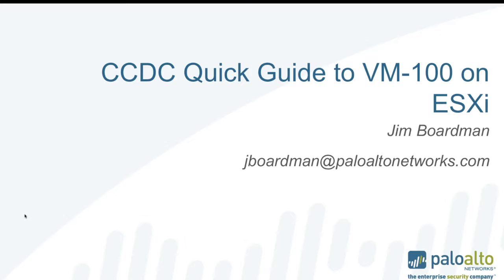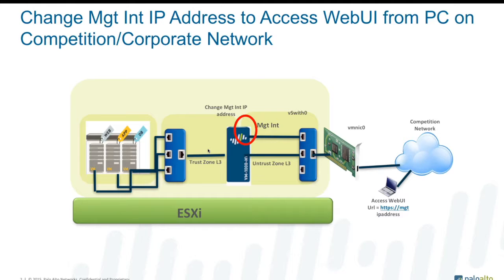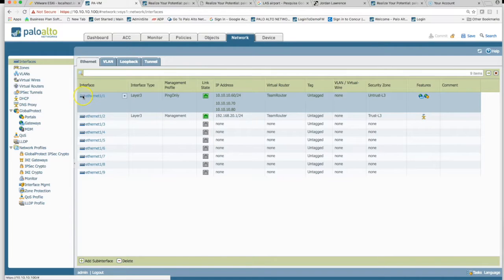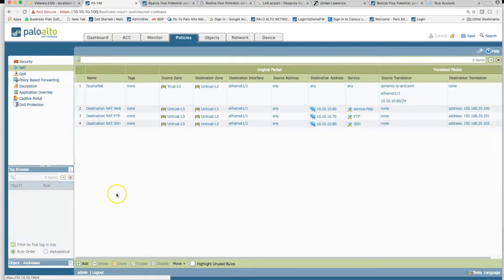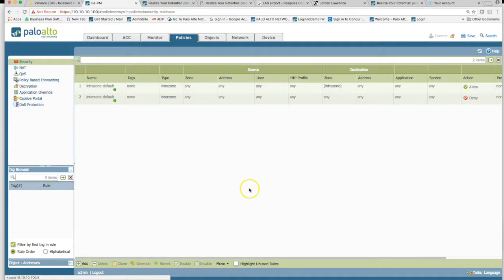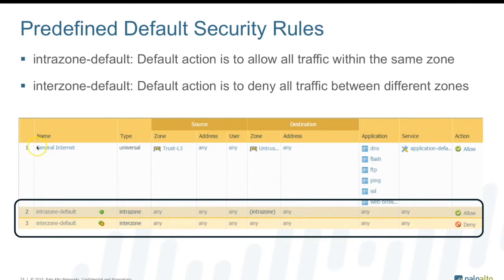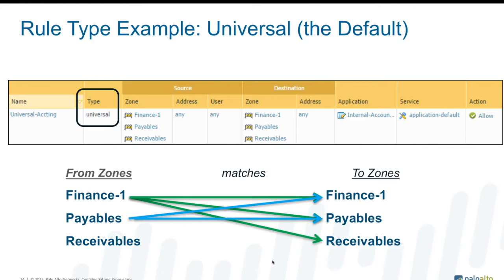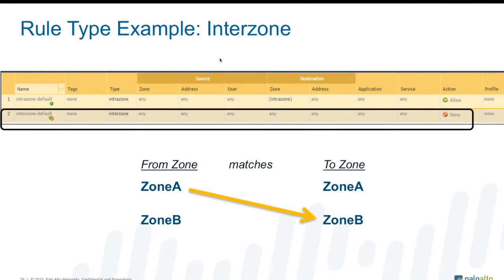CCDCTraining13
This video covers security zones in security policies.